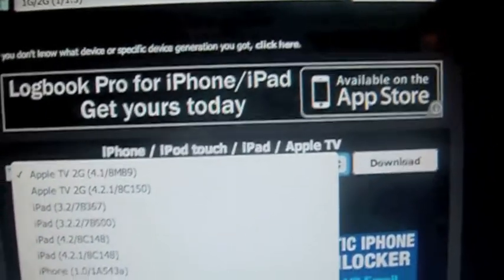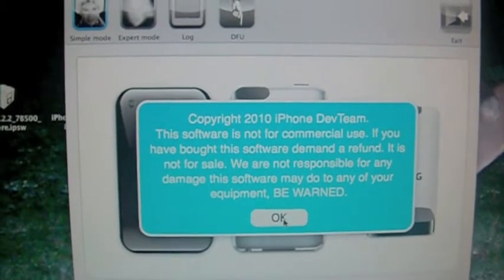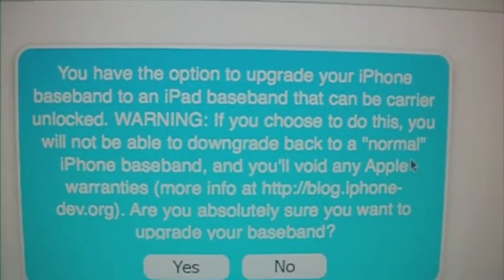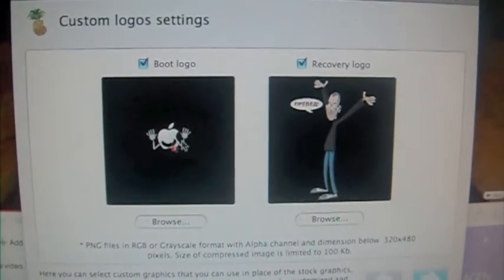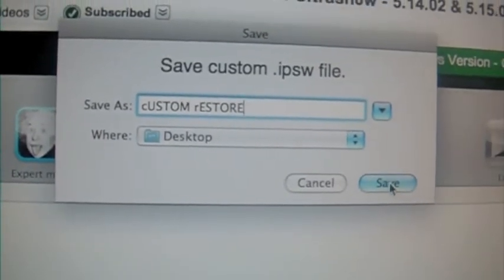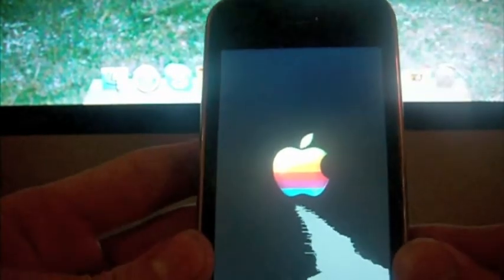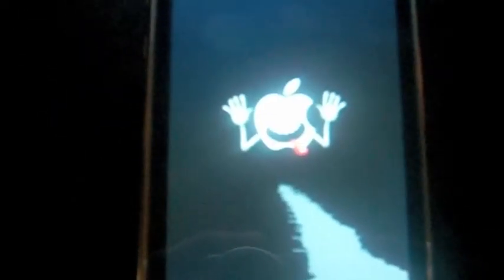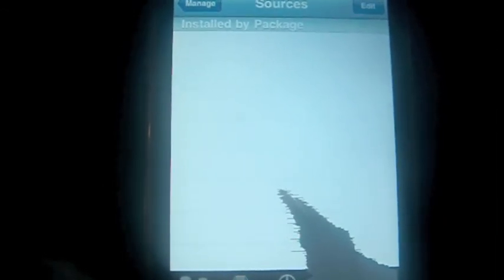How to Unlock iPhone 3G/3GS-4.2.1/4.1 Using Ultrasn0w 5.14.02 & 5.15.04 *Mac Version*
This Video Will Show You How To Unlock Your iPhone 3Gs & 3G Running 4.1/4.2.1 Firmware. Aka Basebands 5.14.02 & 5.15.02

DO NOT Do This If You Do Not Need An Unlock!!! I Cannot Stress This Enough!!!

1.

2. Open PwnageTool And Select Your Firmware ( The Firmware Of Your Device) Either 4.1 or 4.2.1

3 Restore To The Custom Firmware In iTunes By Holding Option And Clicking Then Selecting The Custom Restore.

4.Unlock With ultrasn0w (ANY FURTHER QUESTIONS MESSAGE ME OR COMMENT)